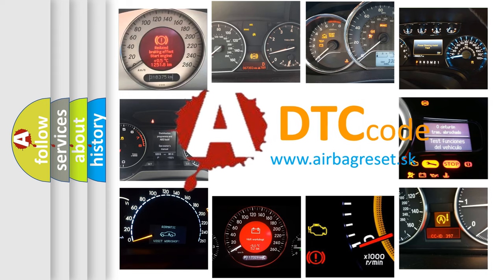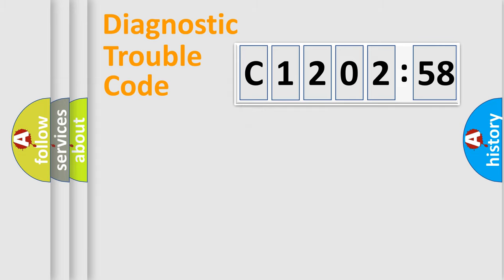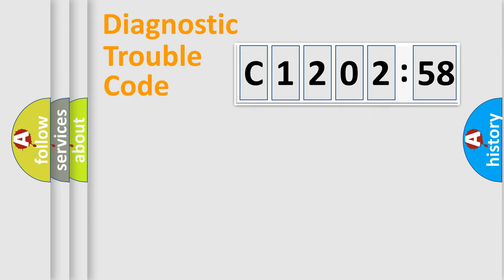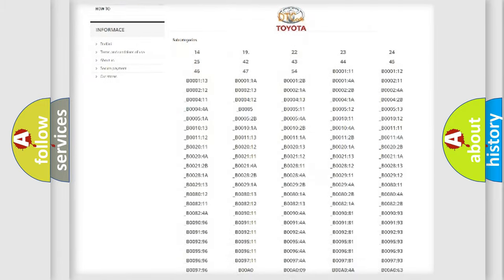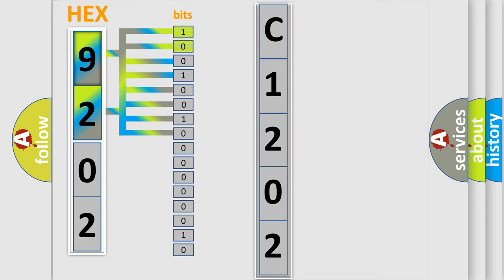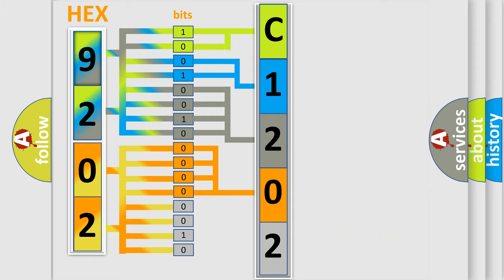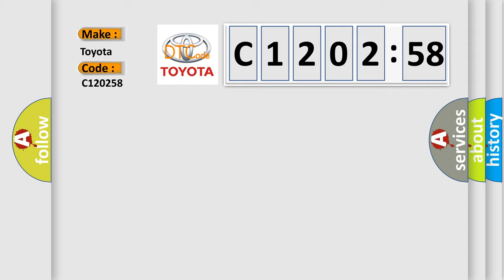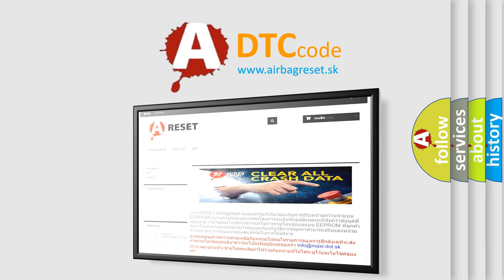DTC Toyota C1202-58 Short Explanation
Contents:
0:21 Basic DTC analysis according to OBD2 protocol standard.
1:48 Insight into programming
2:58 A diagnostically understandable description of the Diagnostic Trouble Code
3:05 Basic error definition

Make:
Toyota
Code:
C1202 58
Definition:
Control Module Performance
Cause:
The PCM must be replaced to correct this problem. A new PCM must be programmed with the correct software or calibration.